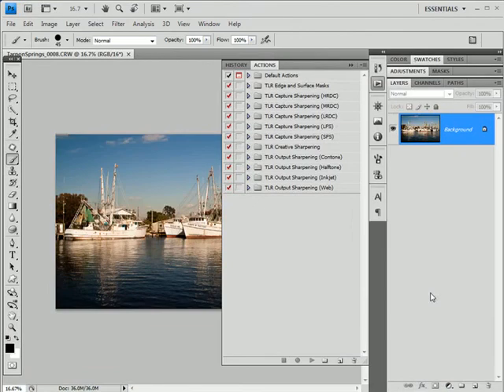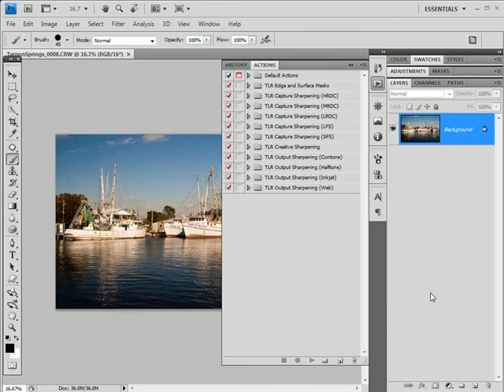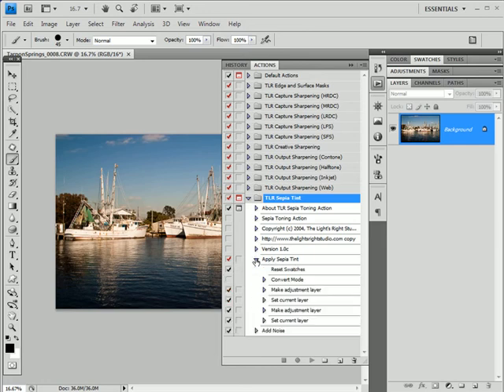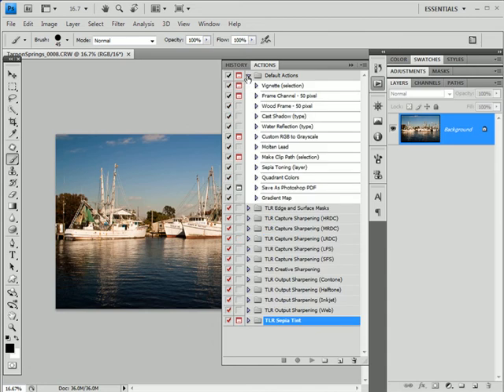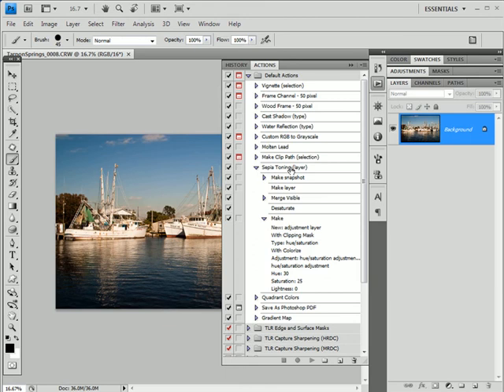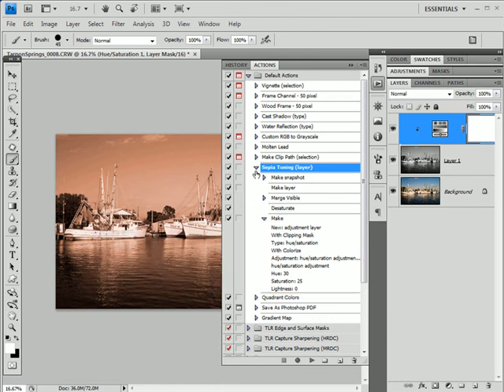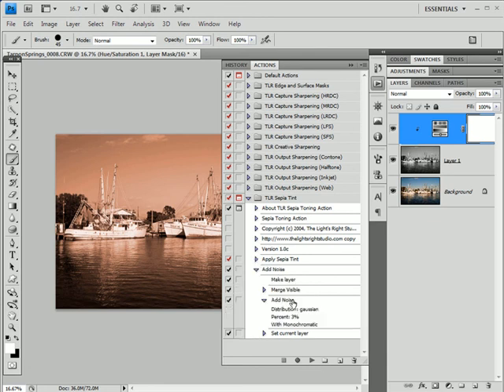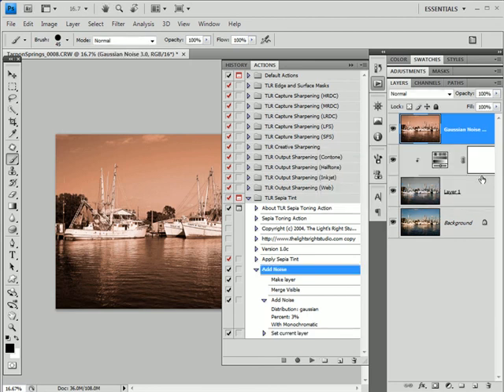Photoshop Action Basics, Part 1: Running Actions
I got up this morning and cut six short videos to walk viewers through the basics of Photoshop automation with actions. How to run them. How to create them. How to edit them.

This is the first video in the new series. It covers the topic of loading actions and running them. You'll also learn how to run actions in their entirety and how to step through them step-by-step.